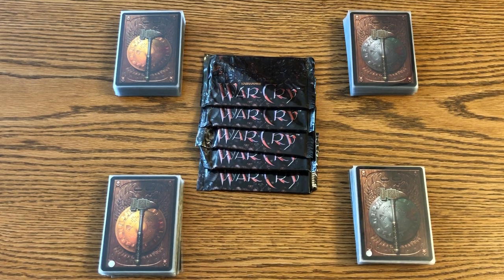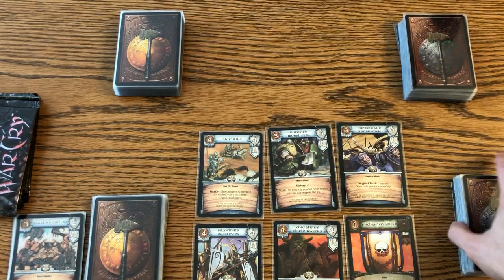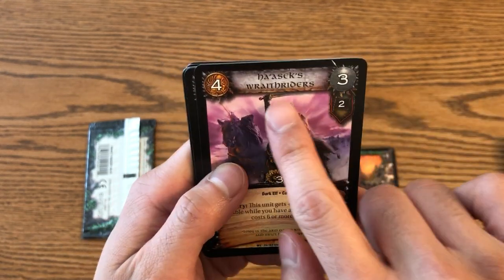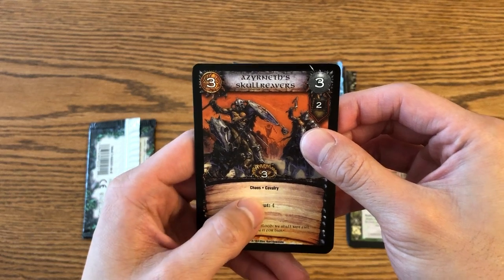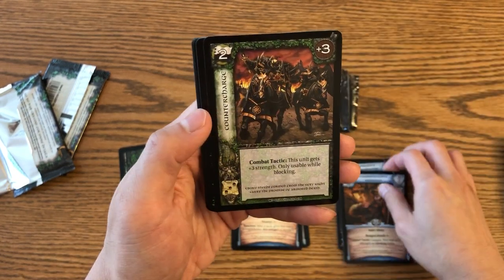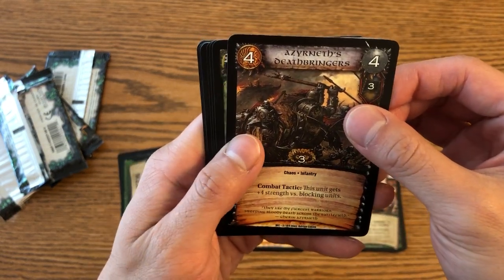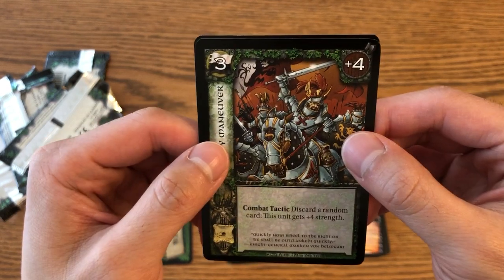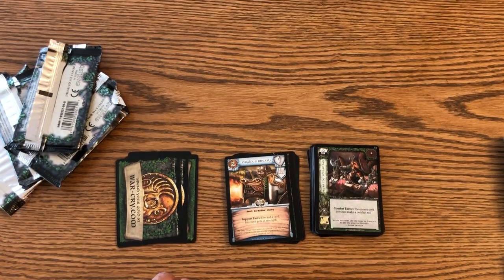Let's Open: Warhammer WarCry CCG #1 (Sabertooth Games)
I give a quick overview of the 2003 WarCry CCG by Sabertooth Games, and open some booster packs!